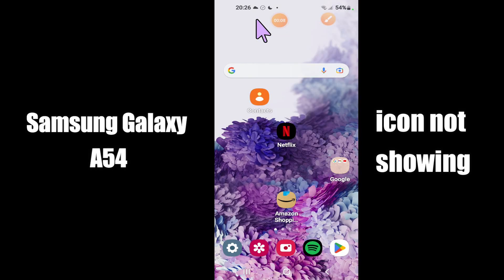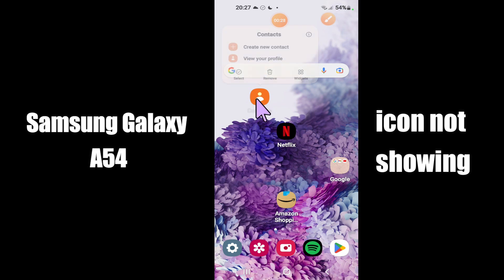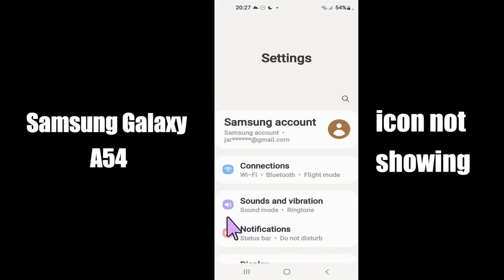Samsung Galaxy A54 App Icon not Showing on home screen problem || App icon Missing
Samsung Galaxy A54 App Icon not Showing on home screen problem